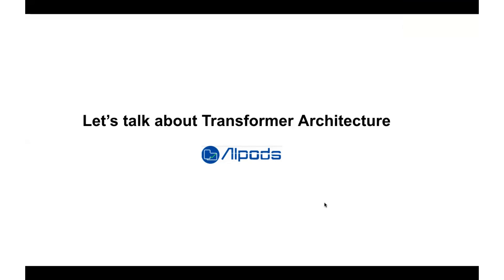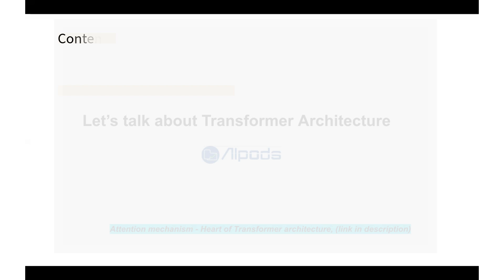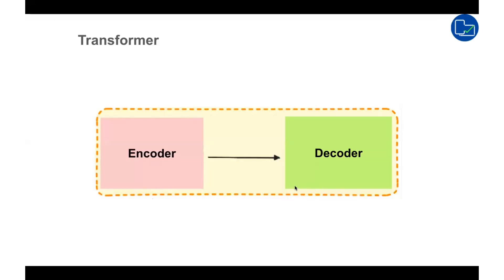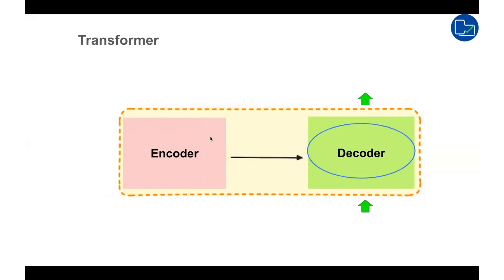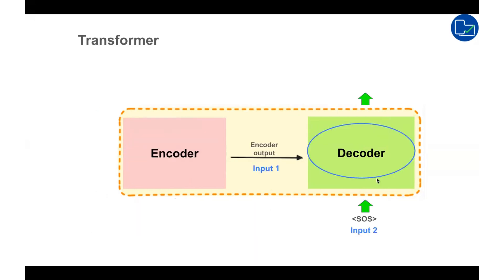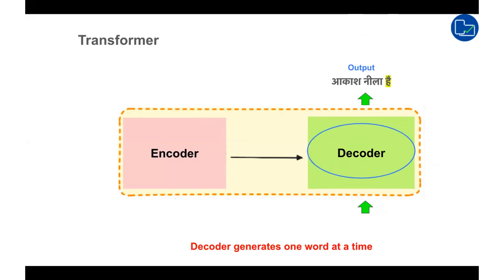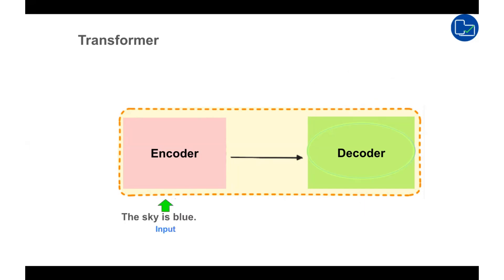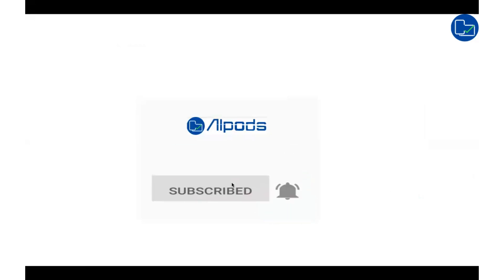How do Transformers work: Explained through Encoder-Decoder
In this video, we take a detailed look at how Transformer-based AI model functions, focusing on crucial roles of Encoder & Decoder. Using a simple English-to-Hindi translation example, we explain how model processes sentences using attention mechanism & special tokens like SOS (Start of Sentence) & EOS (End of Sentence)